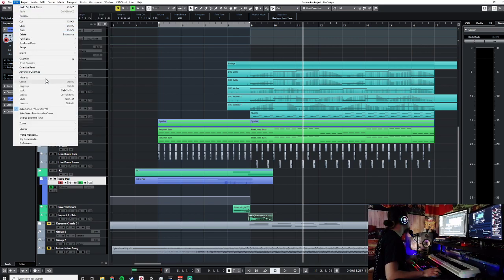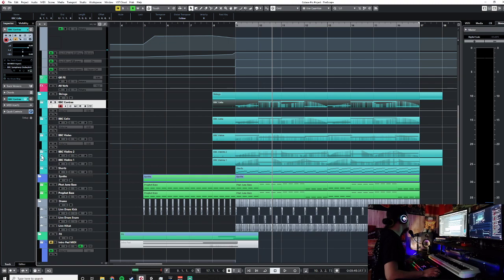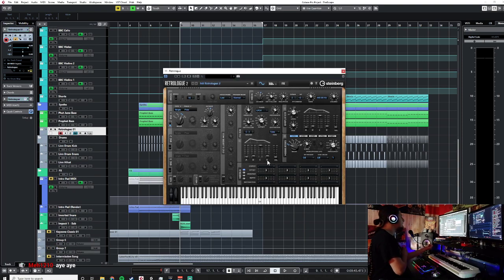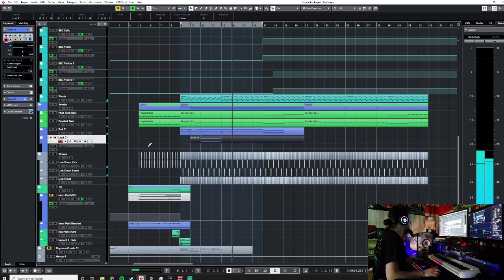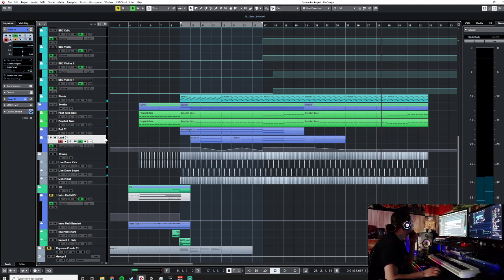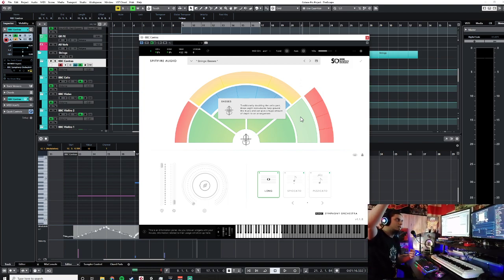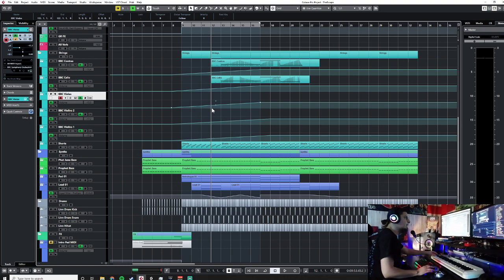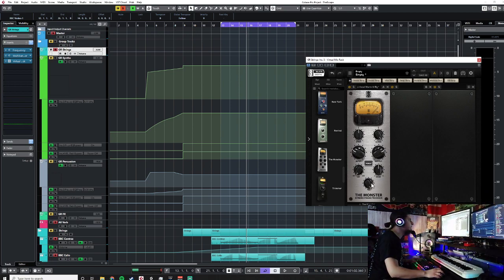How to write Orchestral Synthwave with (mostly) free plugins! (Part 2) - Strings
Hi there, thanks for stopping by! Over on Twitch I stream writing and mixing songs in various styles.

In this series we'll be writing an Orchestral Synthwave track with (mostly) free plugins and libraries, here is a list of the stuff we'll be covering, among many others:
* Working in Cubase 10
* How to write with BBC Symphony Orchestra Discover by Spitfire
* How to blend with other libraries like Project Sam or Vienna's Big Bang
* Working with samples
* How to mix not only genres, but also the instruments
* Good vibes